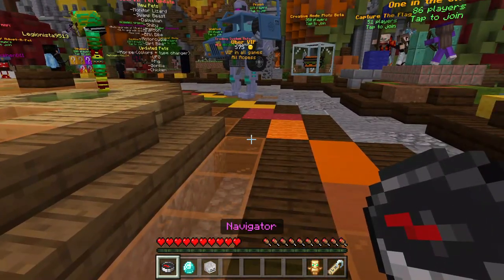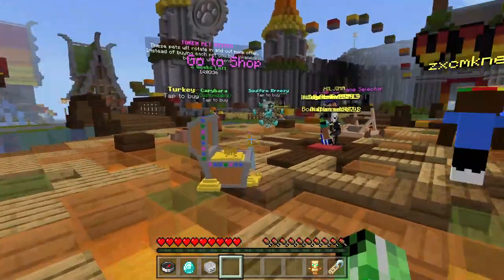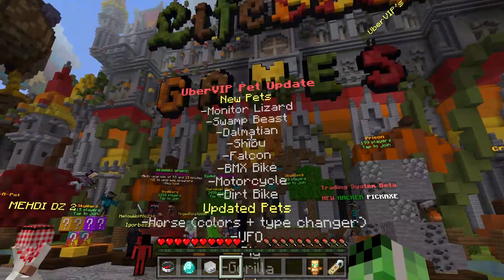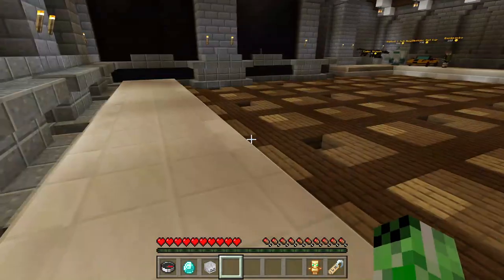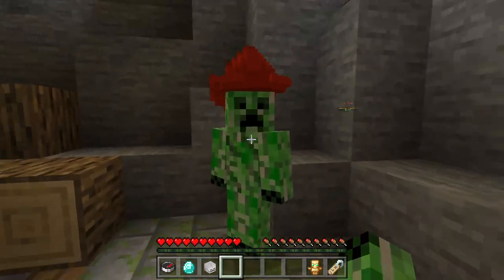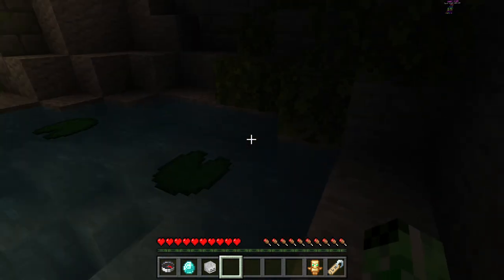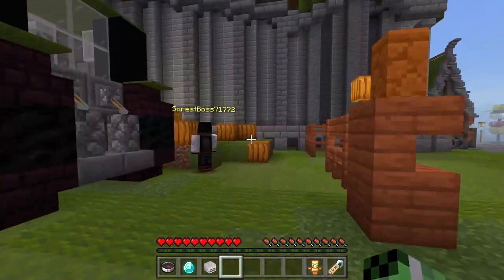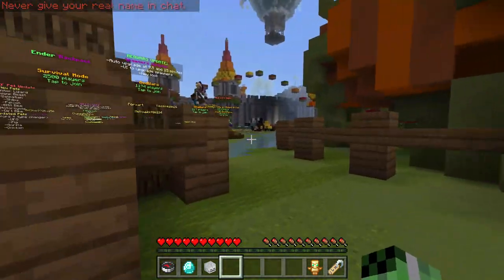Minecraft - Lifeboat Network Games Server - Part 1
Welcome To Lifeboat Network Games Server. This Is Part 1 Of Exploring The Server.